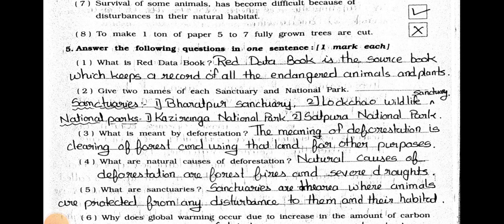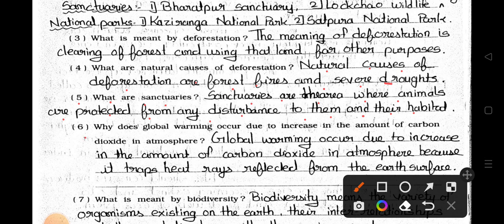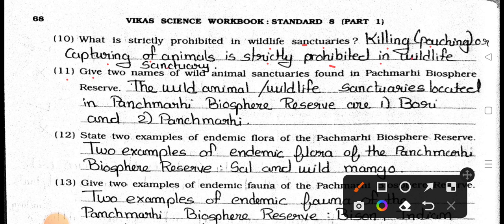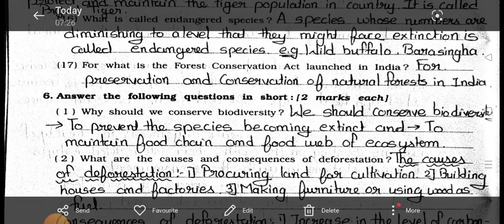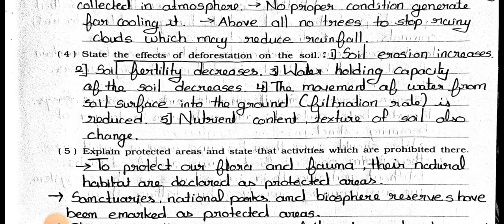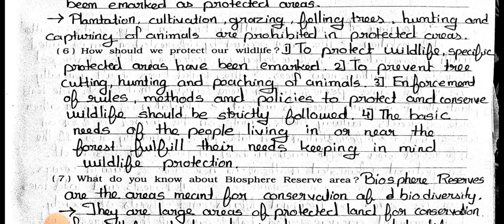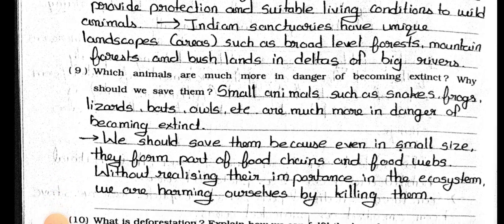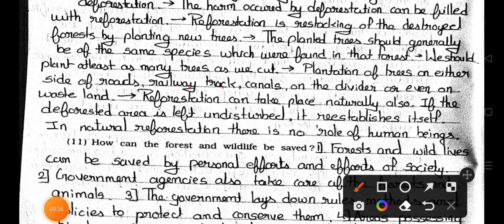Std 8th || Science || Chapter 7 || Conservation Of Plants And Animals || Part 2 || Workbook